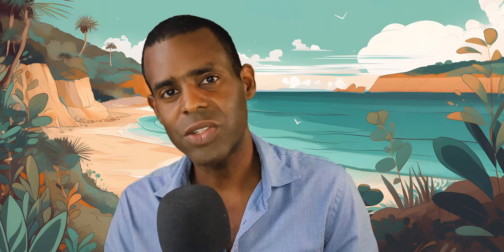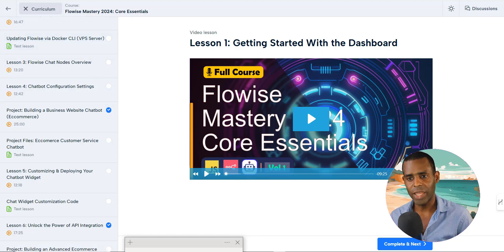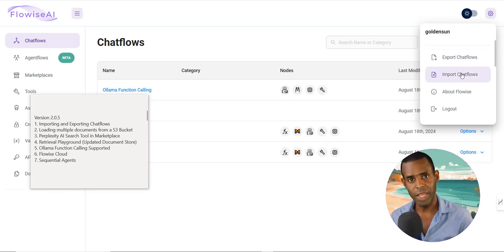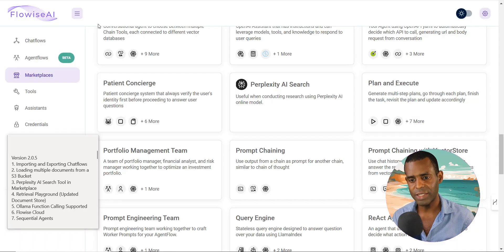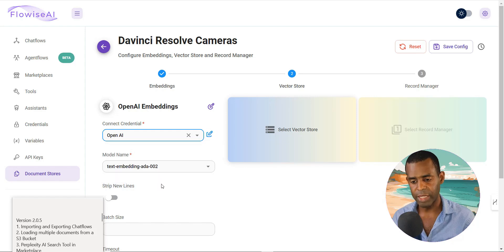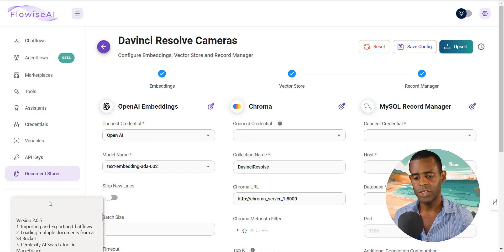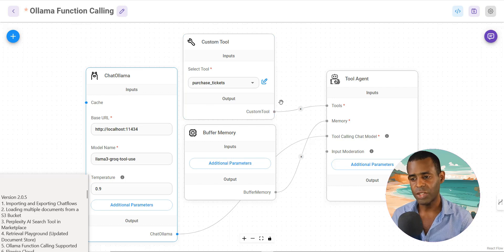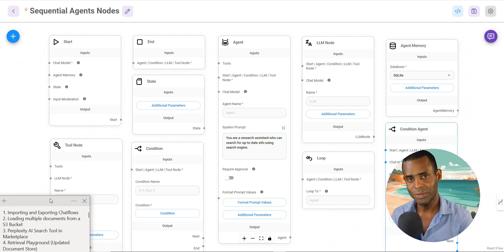Flowise AI 2 What's New?! Top 7 Features to Build Your AI Chatbots | Part 1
Flowise version 2.0 has arrived, and it's packed with exciting new features and tools to help you build your chatbots. In this video, we'll cover the latest updates and features of Flowise 2.0, including the introduction of Flowise Cloud and Sequential Agents.

► Need More Flowise Training?
Our brand new course, Flowise: Core Essentials, is now available. This course is designed for anyone who wants to learn how to build chatbots with Flowise. Get all the details here: